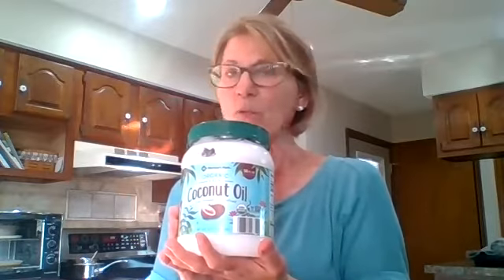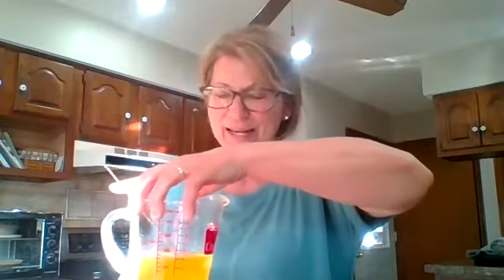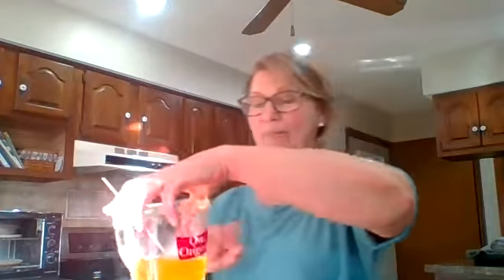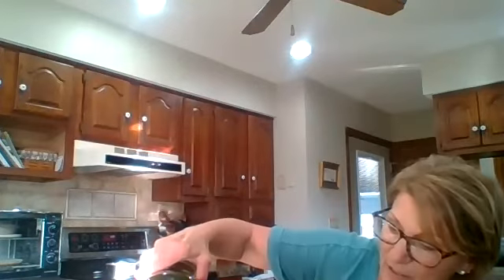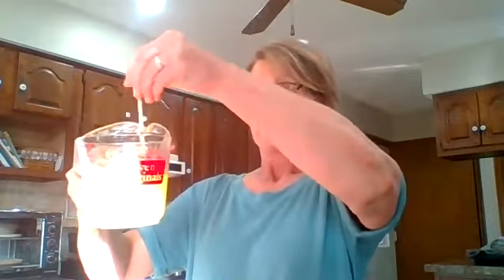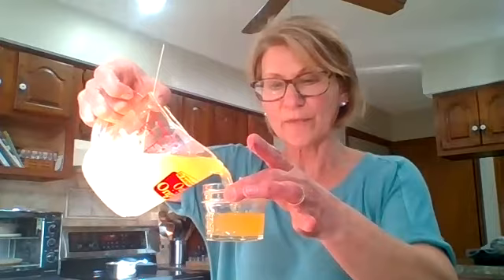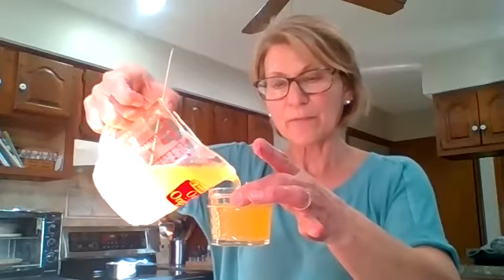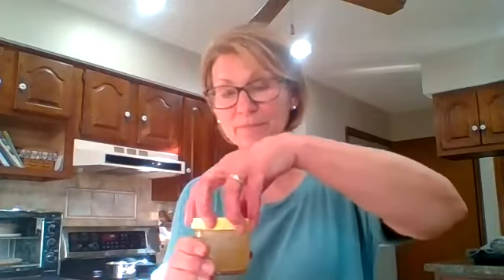Frankincense DIY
DIY Salve